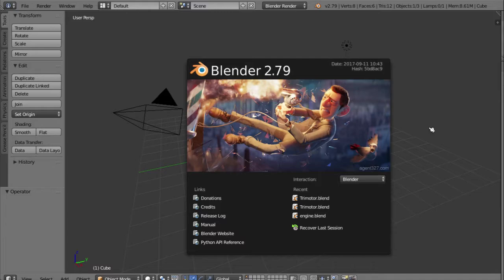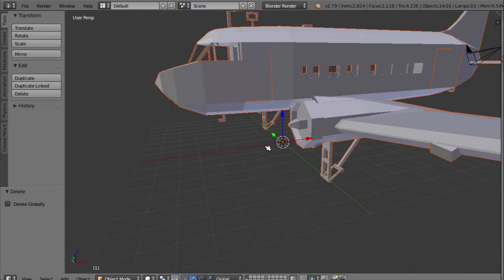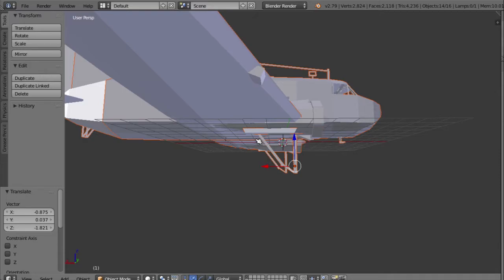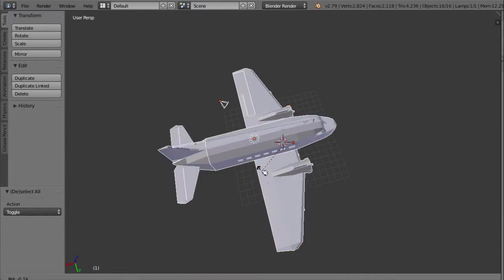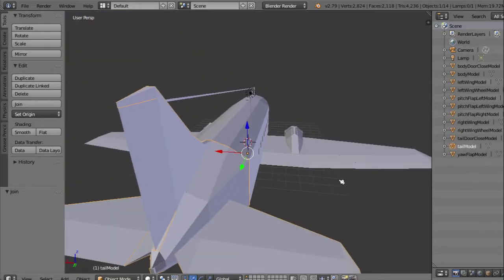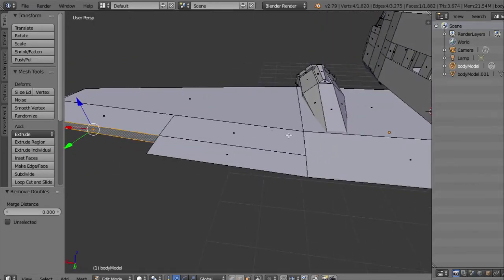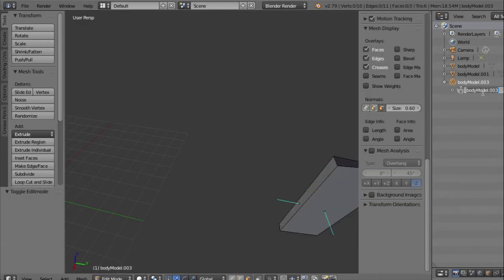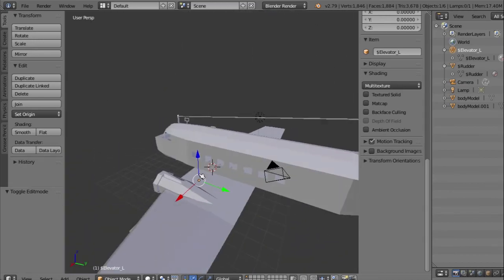MTS Pack Class - 01 Importing and editing an OBJ model.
Starting a series of tutorials for making content for MTS.  This will try and touch on all the different aspects of making MTS packs.  From models to texture to JSON to everything you need to get a vehicle into the game!